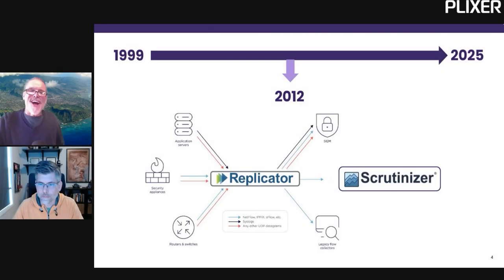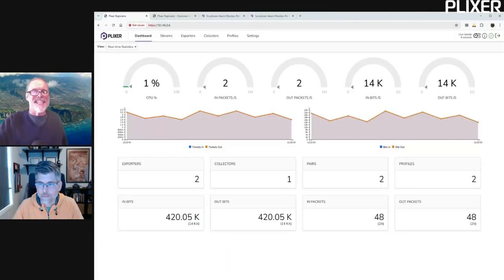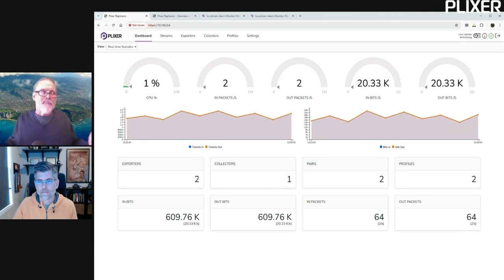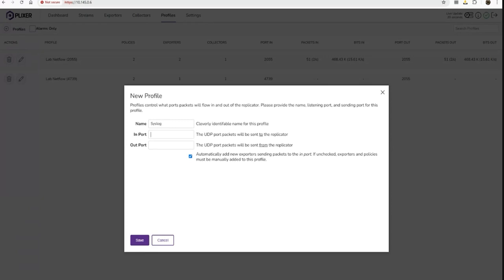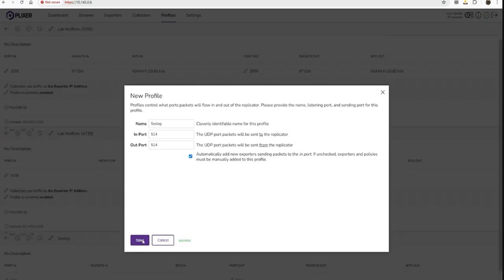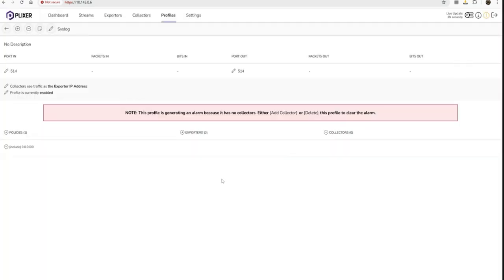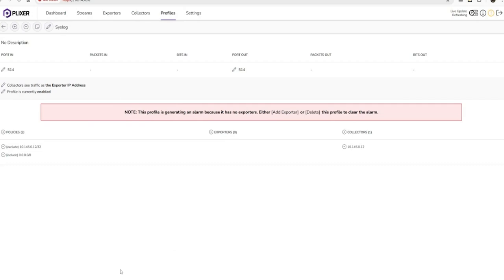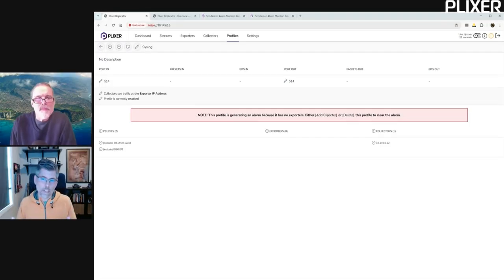Streamline Network Data Collection Like a Pro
In under 2 minutes, discover just how easy it is to set up and configure Plixer Replicator for seamless network data forwarding. In this short walkthrough, we demonstrate the simple process of creating a new profile, defining rules, and adding destinations, making it easy to get started with Plixer Replicator and begin monitoring your network traffic in no time. See how to streamline network data forwarding to multiple destinations with minimal effort!